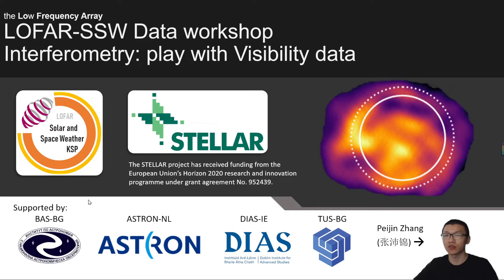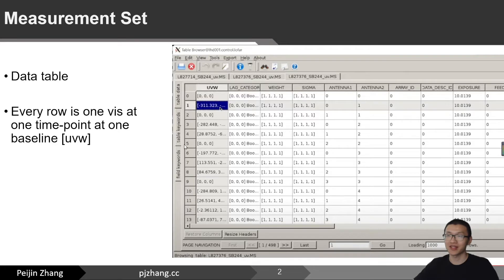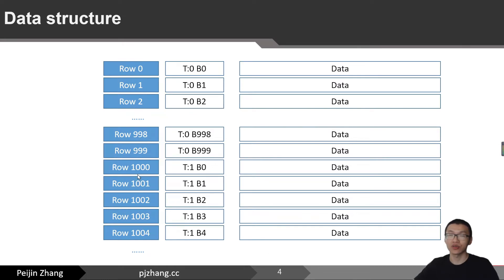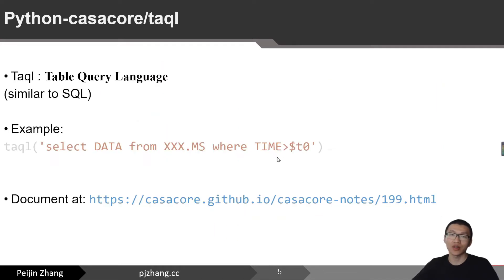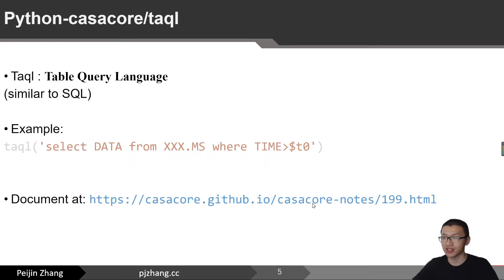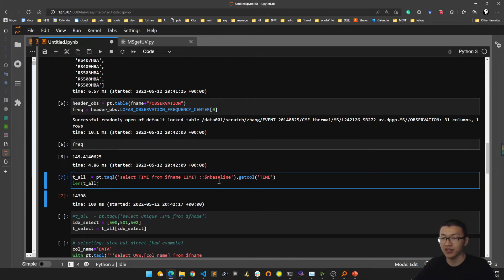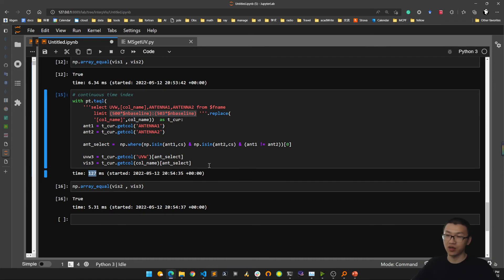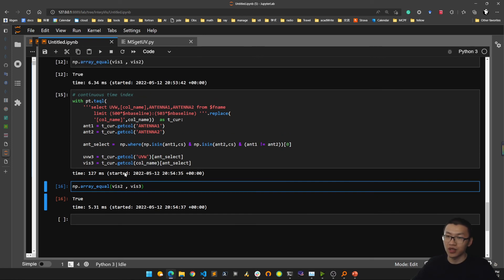STELLAR Tutorials: LOFAR in Solar and Space Weather (Part 3)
Dr. Peijin Zhang (Institute of Astronomy, Bulgarian Academy of Sciences) provides a practical overview of data processing with the LOFAR radio telescope.

The STELLAR project has received funding from the European Union’s Horizon 2020 research and innovation programme under grant agreement No. 952439.